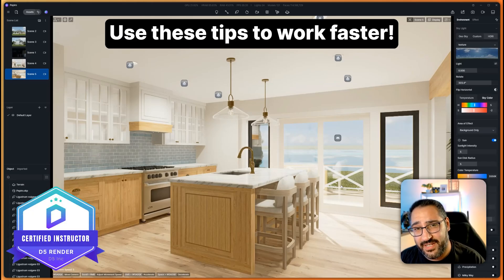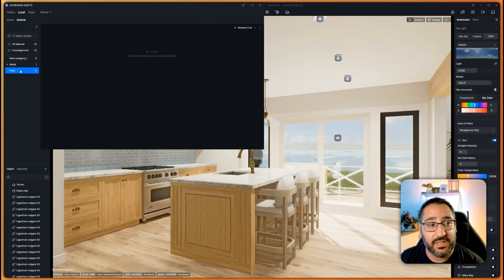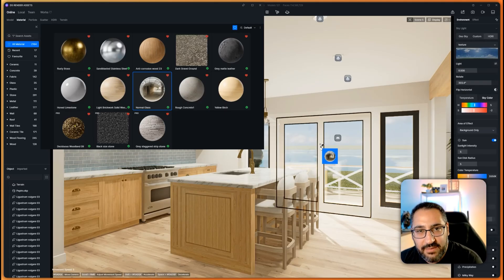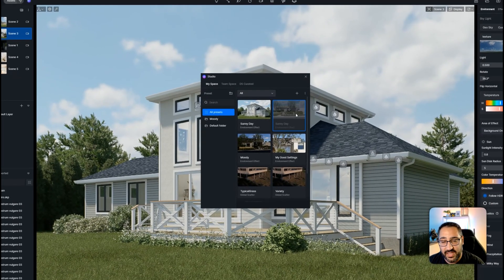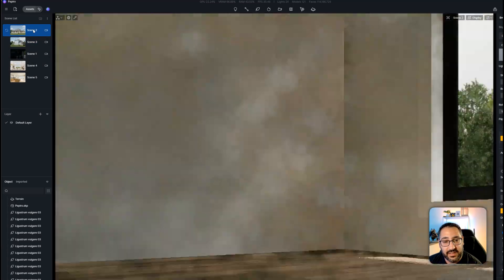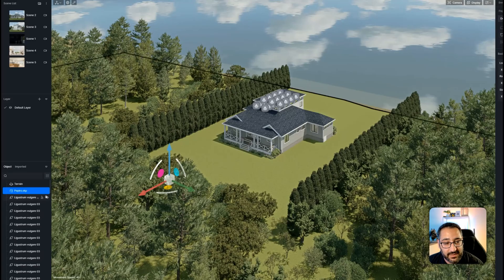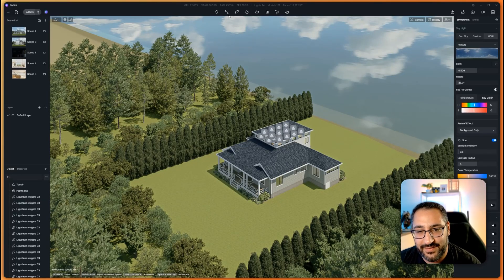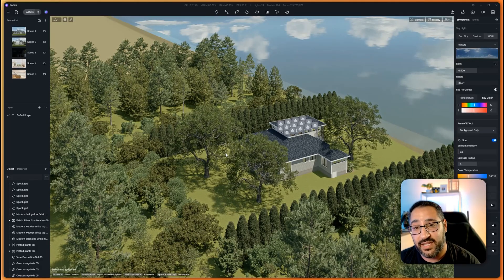5 Tips to Work Smarter in D5 Render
⏱️Want to stop wasting time in D5 Render?

In this video, I’ll show you 5 workflow tips that can save you *hours* across every project. From saving materials to setting up templates and lighting presets, this is all about working smarter—not harder.

⏱️ What You'll Learn:

- How to build your own material library
- How to favorite assets and find them faster
- How to save lighting presets and reuse them
- How to template site context and terrain
- How to avoid brute-force tasks and speed things up

Editor: @lovelyghostt

📖 Chapters:
00:00 Introduction
00:09 Saving And Reusing Your Assets
02:54 Save Effects/Environment Settings
05:56 Make A Template File
07:52 Find Help When You're Stuck
08:58 Wrapping Up